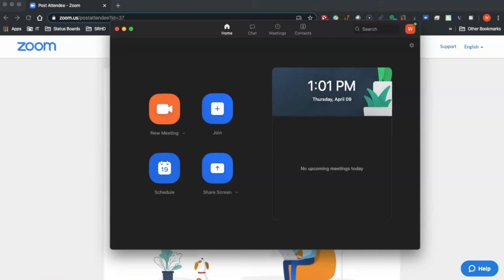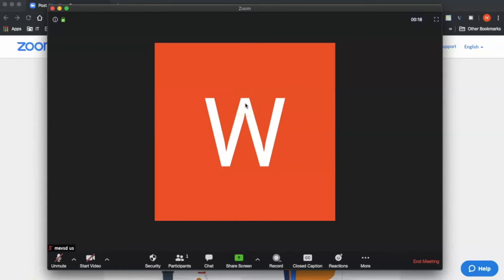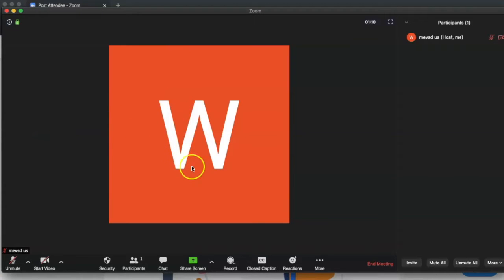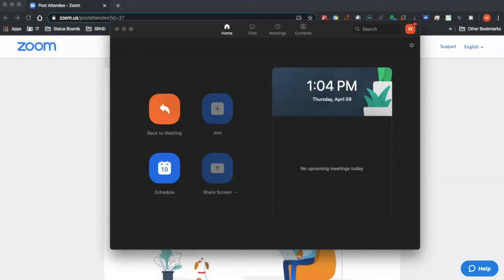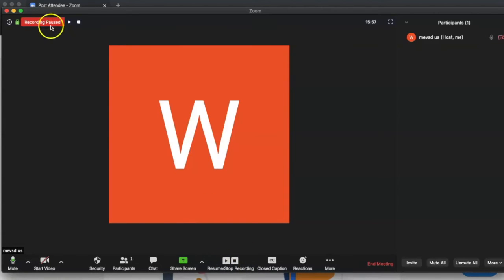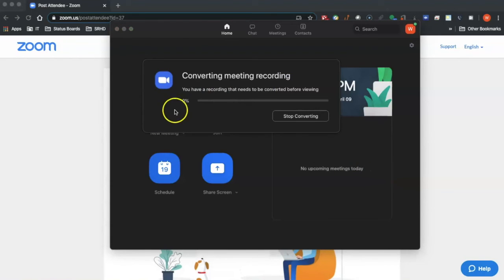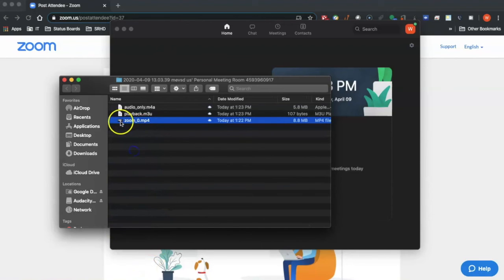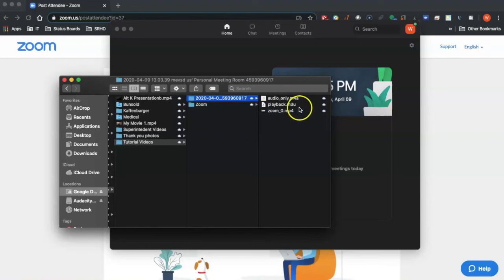Zoom App/Recordings Part 2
Part 2 of a 2 Part Series - Learn about the Zoom app and the recording features of Zoom.  Also description of how to setup your Zoom App to save your Recordings directly to Google Drive via "Google Drive File Stream".  Please note you will need to have Drive File stream installed already for this to work correctly.